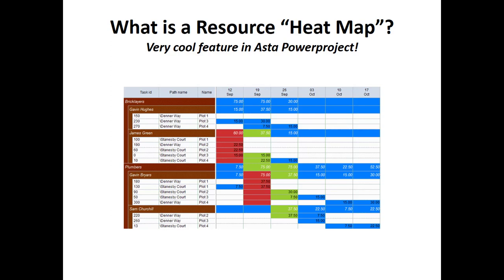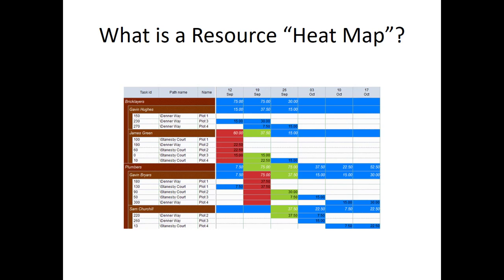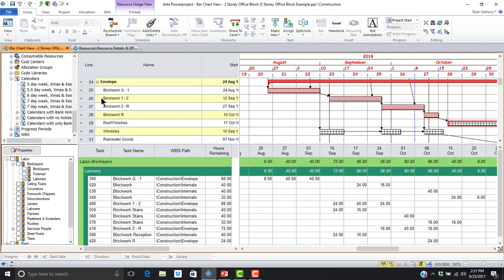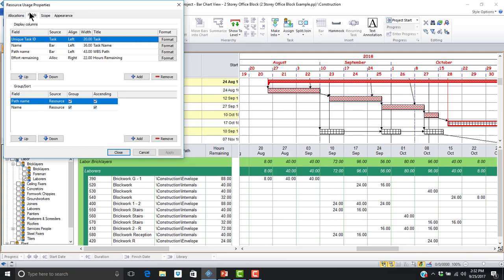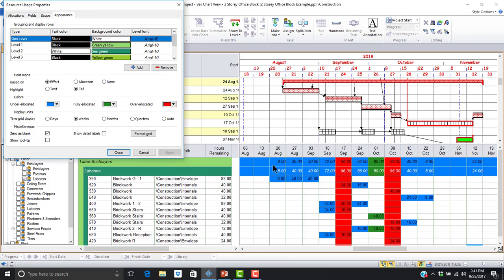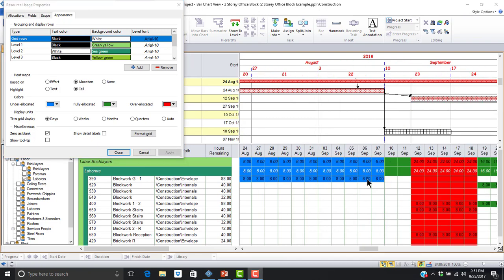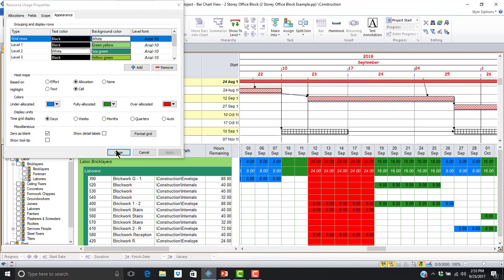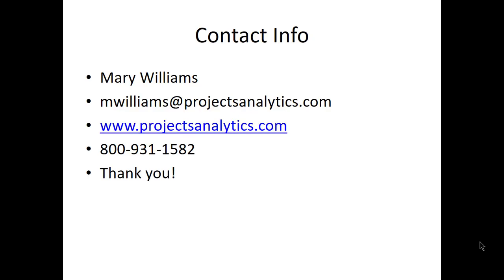Asta Powerproject Resource Usage Heat Maps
Asta Powerproject has many unique, robust features. Resource Usage Heat Maps allow Project Managers, Resource Managers, and other Project Stakeholders to analyze and more effectively manage the allocation status of their project resources.